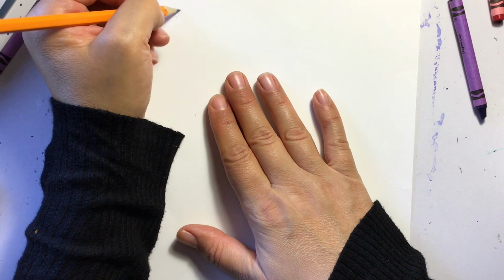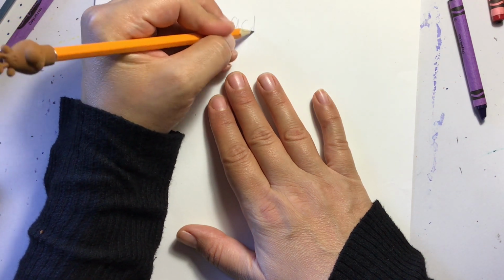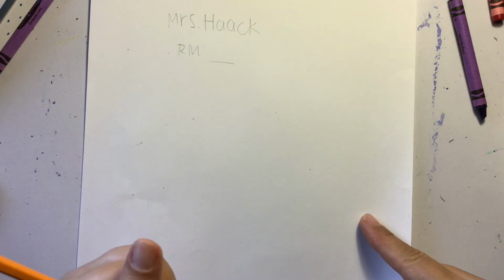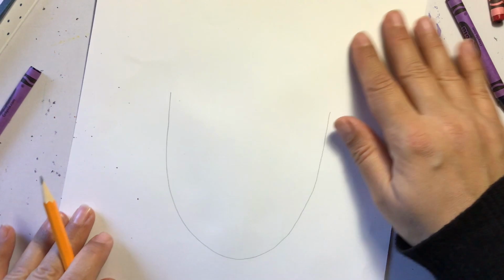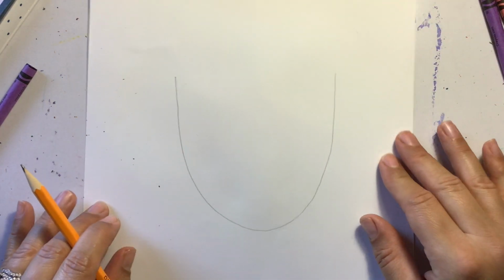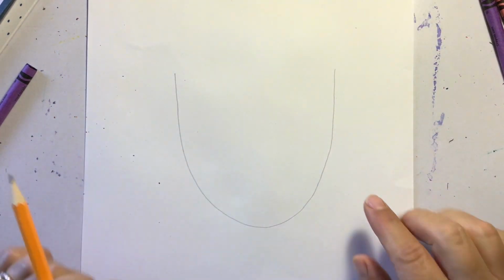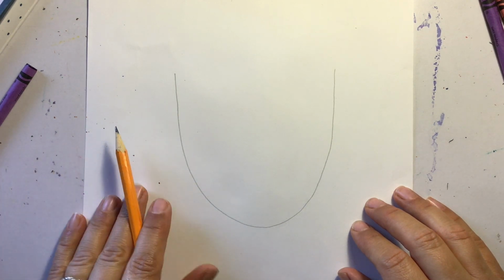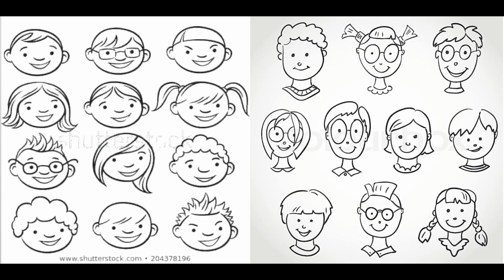Ally Portrait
Ally portraits for the younger students or kids at home. Talk about acceptance and love of one another.